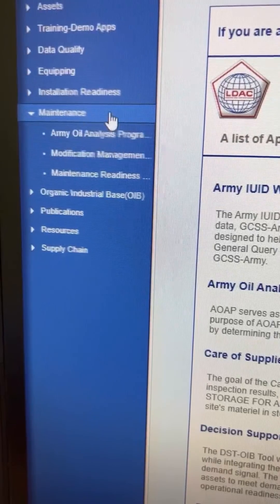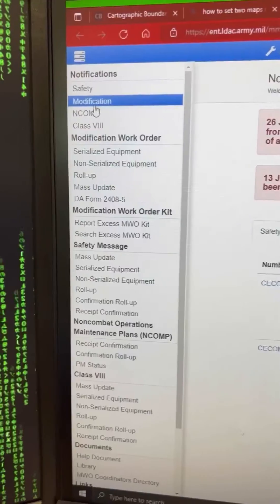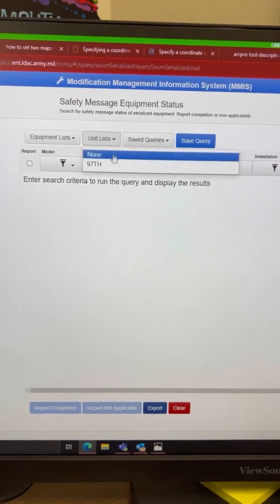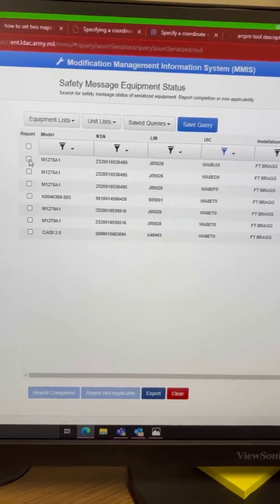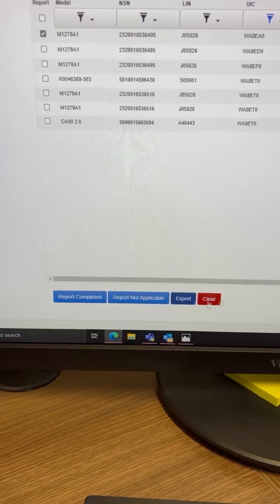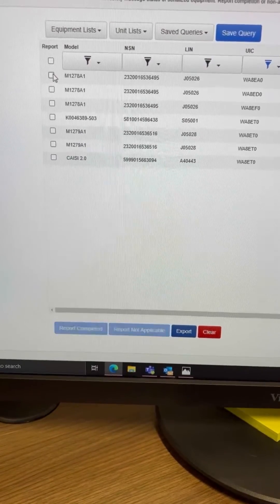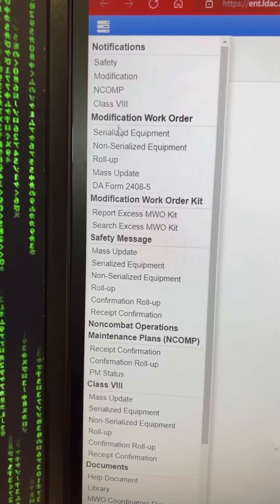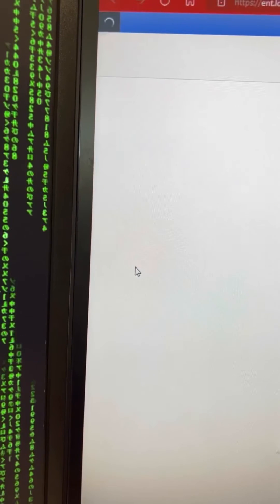How to update & close MWO/ SOUMS on AESIP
Here’s how to update and close out MWO’s & SOUM’s on AESIP via MMIS.